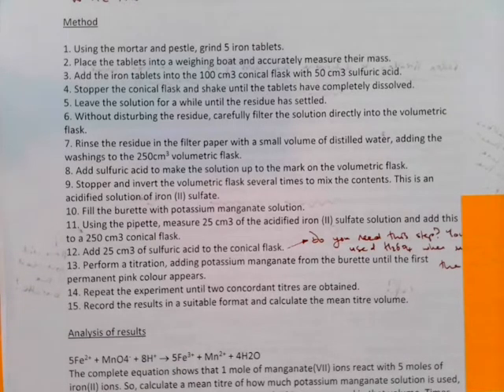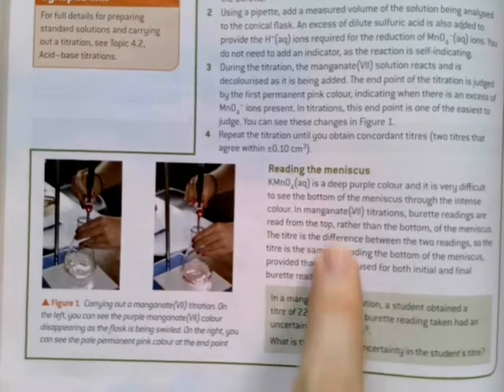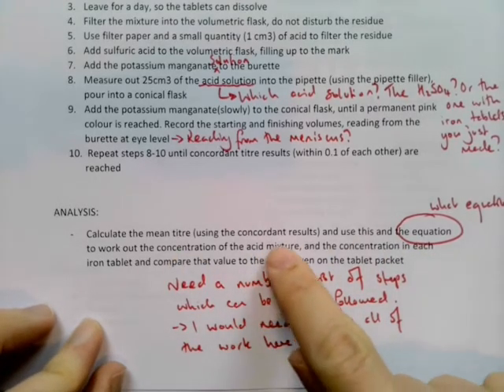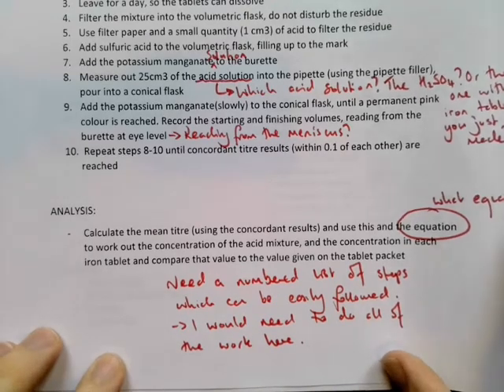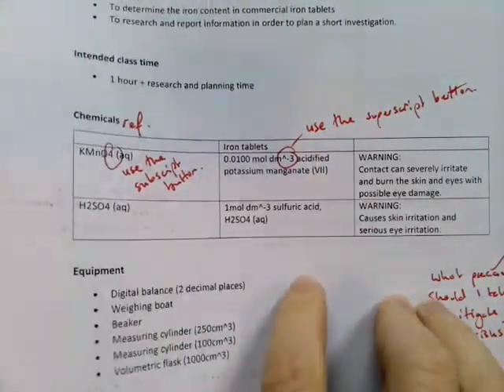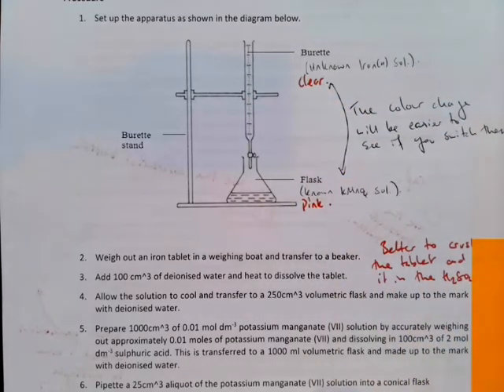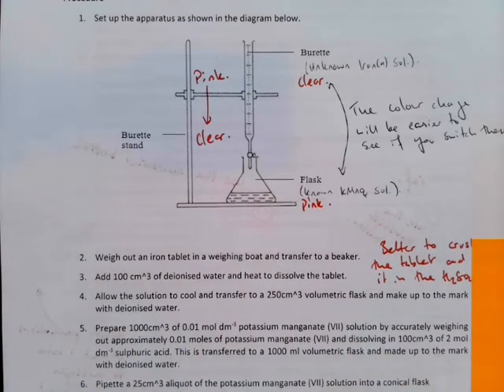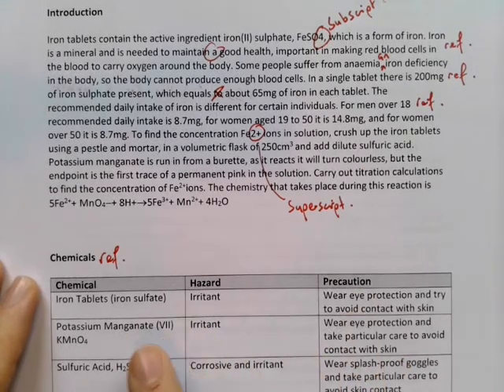PAG 12 feedback